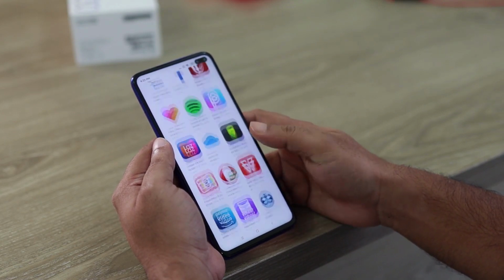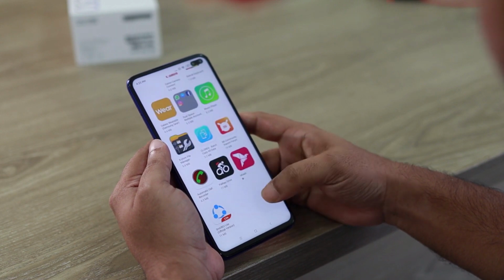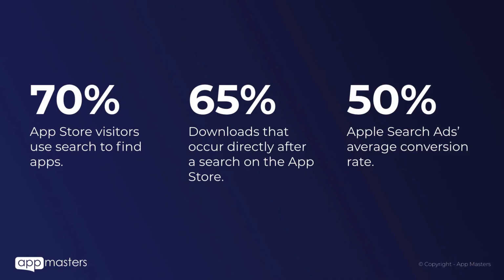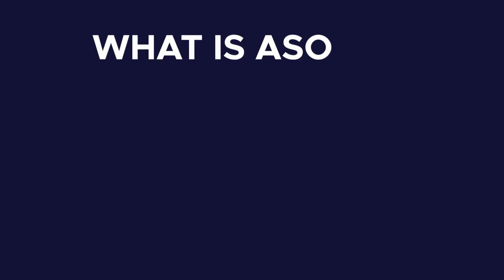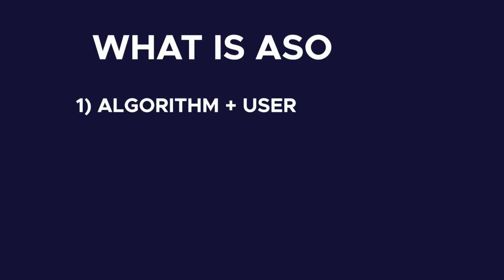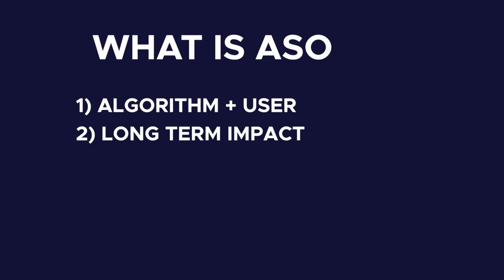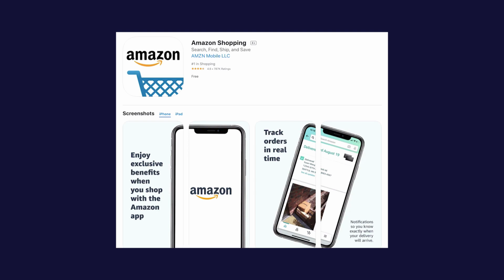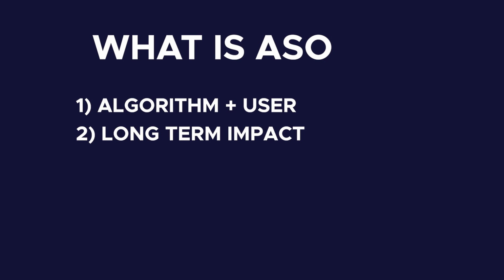App Store Optimization in 2021 - What is ASO? (Part 1/6)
What is App Store Optimization or ASO? Do we really need another acronym?

In this video, I take you back to the basics of ASO -- what it is and why you need it.

Highlights:
2:07 - Algorithm + User
2:41 - Long-term Impact
3:32 - Brand
4:25 - Do-It-Yourself